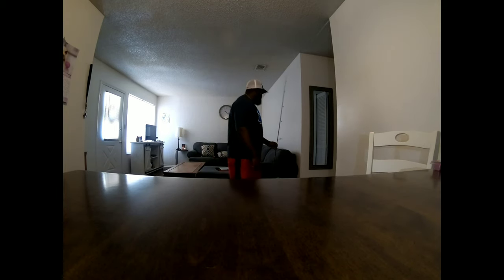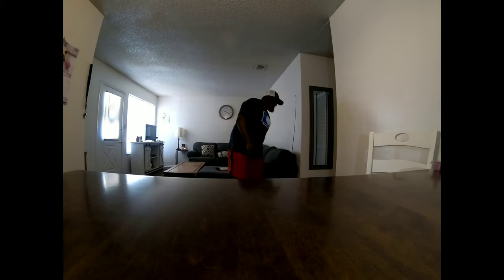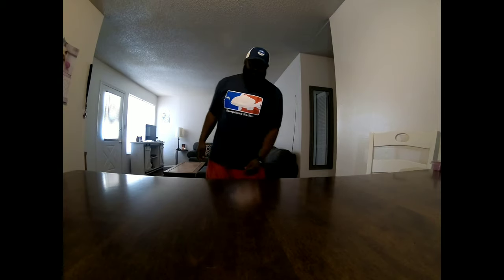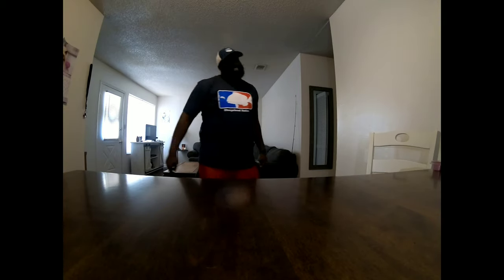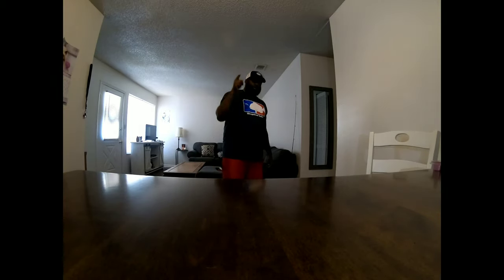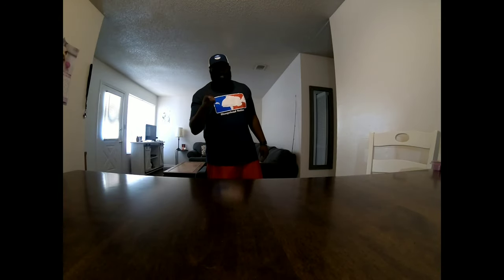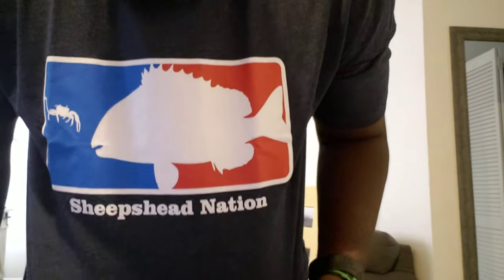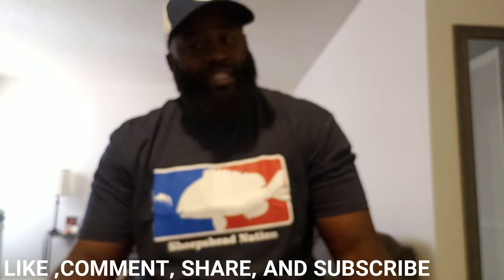SHEEPHEAD NATION SHIRT REVIEW (HFDepot.com)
Love the shirt must watch and go get some facebook page :sheepshead everything